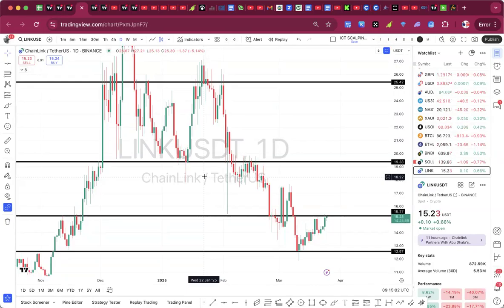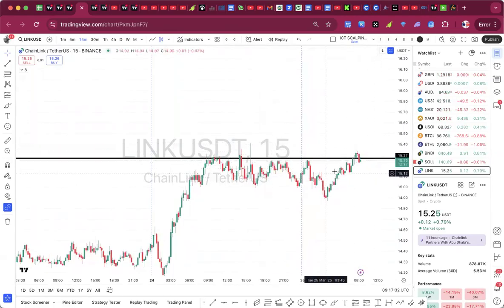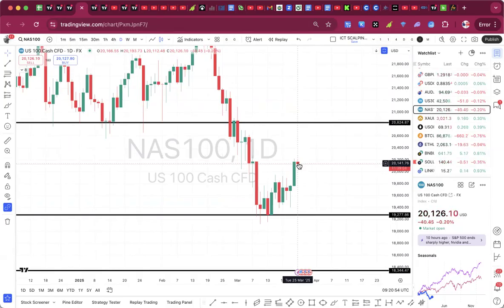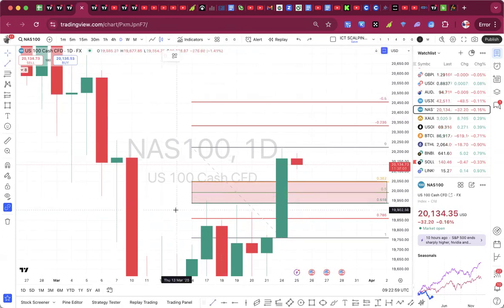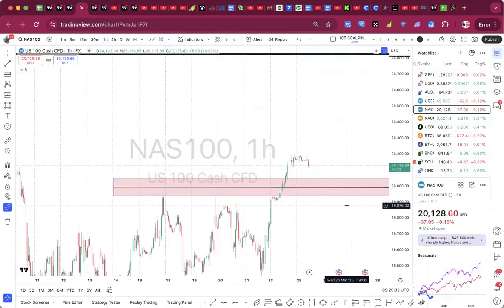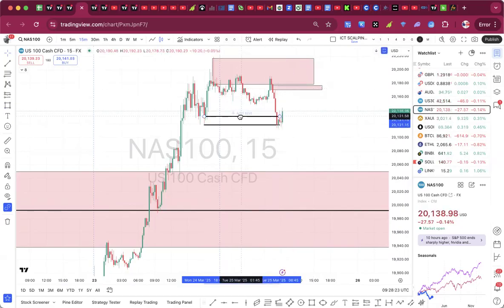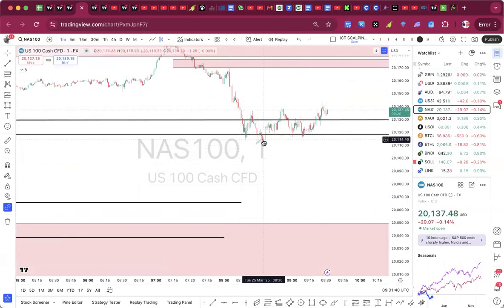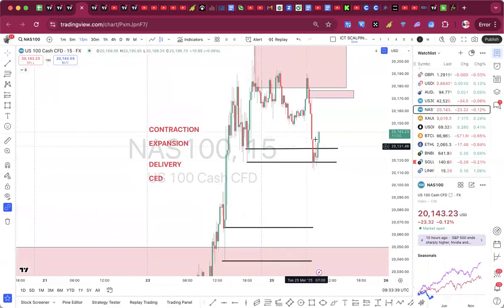TRADE LIKE A PRO PART 1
Crypto Trading
Spot trading

CRYPTO PROP-FIRM
Hyro trader

Synthetic Trading:
Weltrade put partner ID 63517